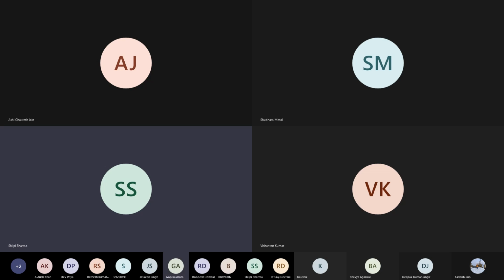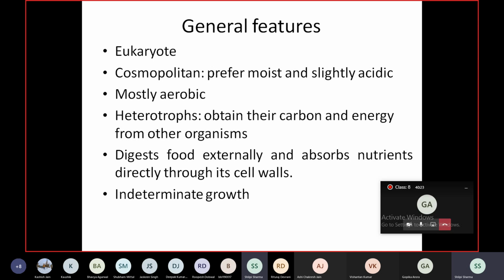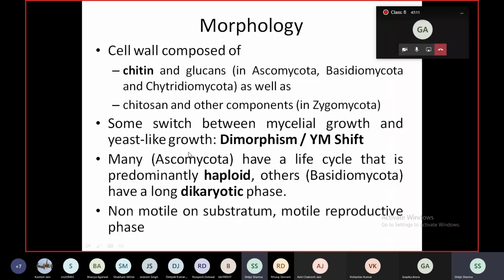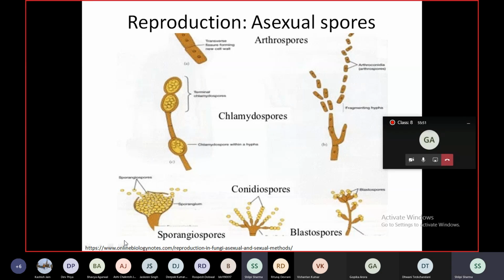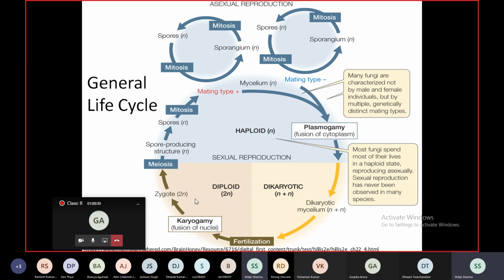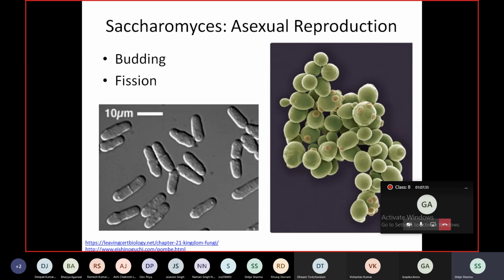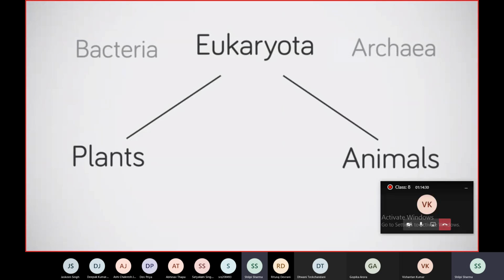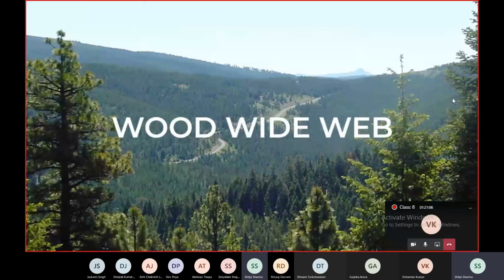Class 8: BBL 132: General Microbiology